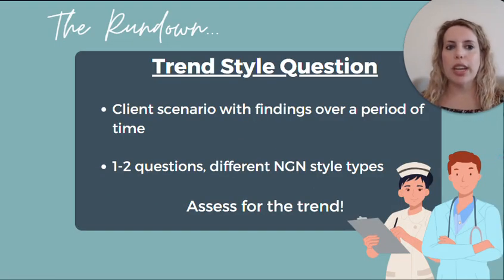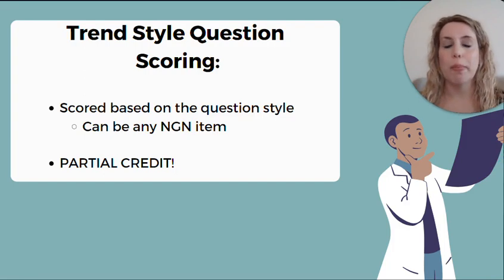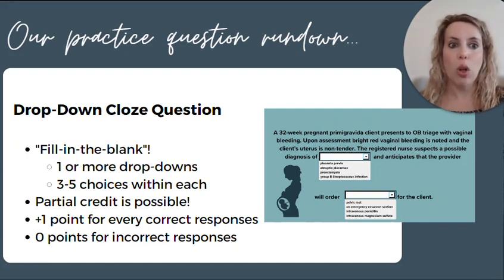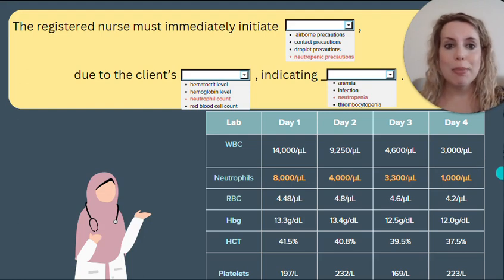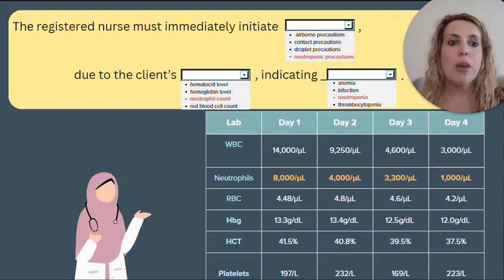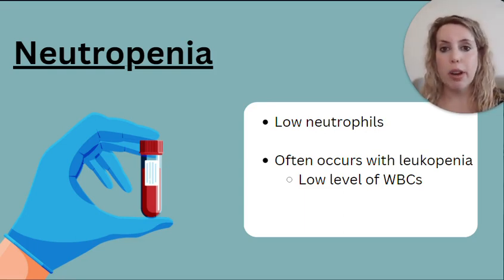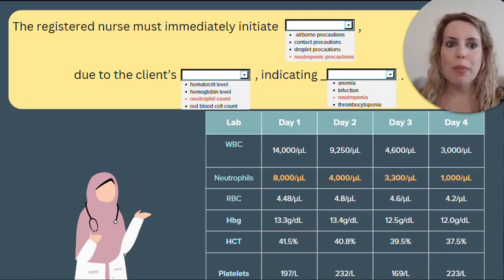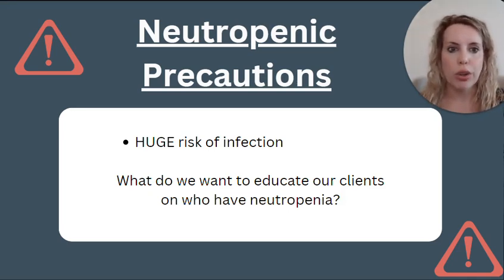NCLEX Prep - Trends in NextGen NCLEX: Understanding Stand-Alone Questions 🏥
Today’s lesson covers NextGen NCLEX stand-alone questions. From NCLEX exam prep, to test taking strategies, to understanding the role of a registered nurse, Sarah Michelle and the Blueprint Nursing team of experts are regularly posting free video content to help you on your journey to become an RN. 💙

We’ll conclude our video with an NCLEX mock exam question on the subject of NCLEX stand-alone questions, so be sure to watch till the end to test your knowledge!

Paige, Team Member with Sarah Michelle NCLEX Review

Table of Contents:
00:00 NextGen NCLEX Trend-Style Question
00:33 What is a Trend-Style Question?
01:27 Trend-Style Question Scoring
01:54 Practice Question Rundown
04:38 Neutropenia
06:11 Neutropenic Precautions
06:59 Bonus Round